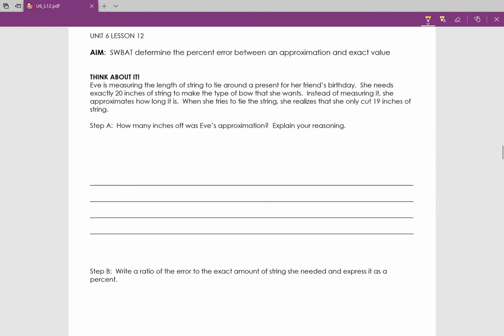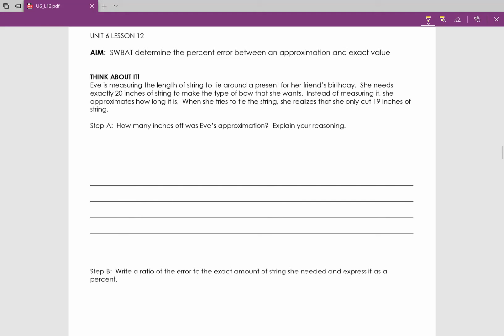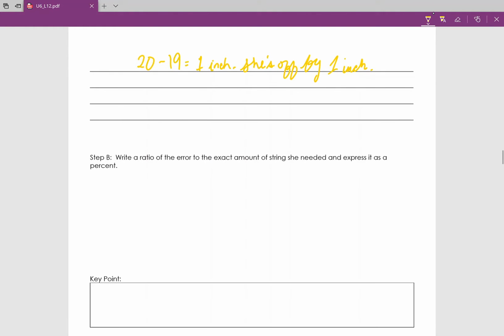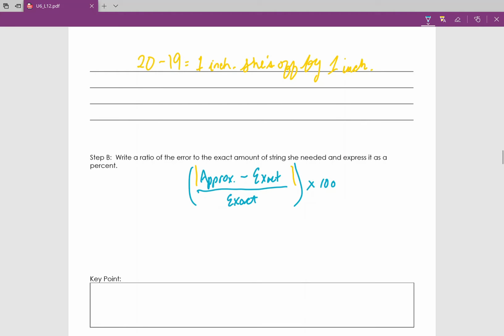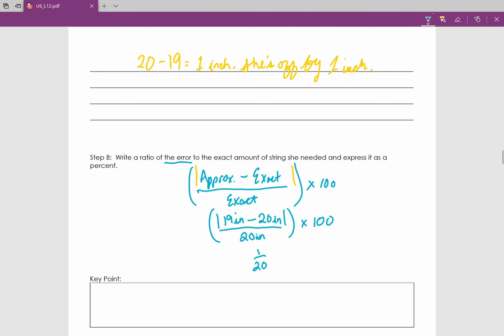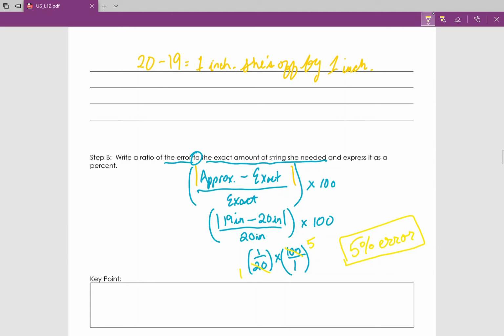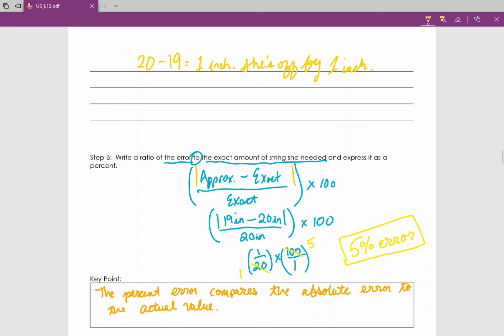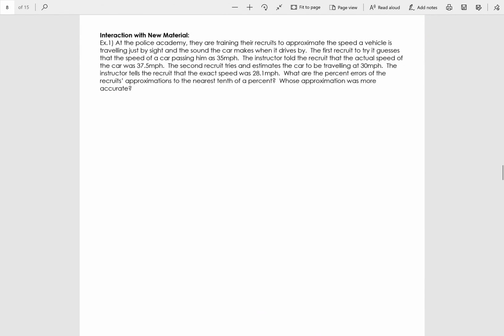7th Grade Math Unit 6, Lesson 12 TAI ONLY Week 2, Day 5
(THINK ABOUT IT ONLY) - SWBAT determine the % error between an approximation and an exact value